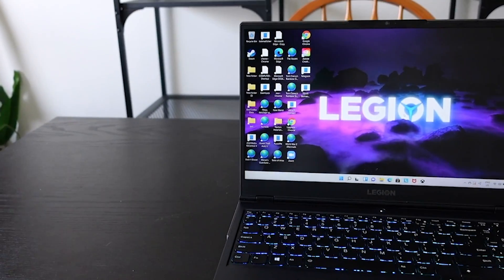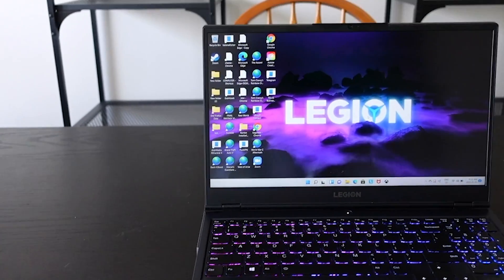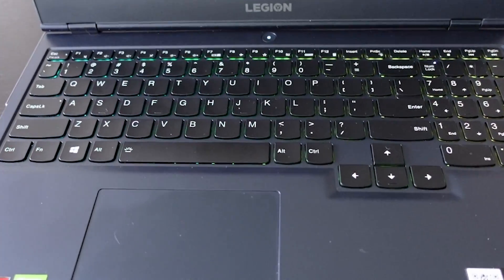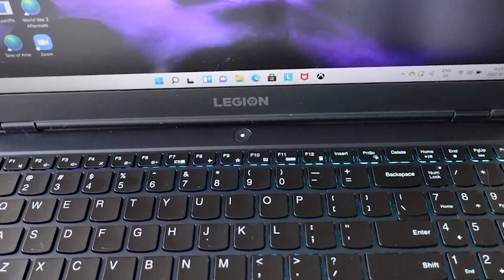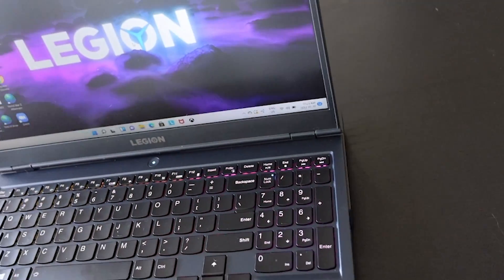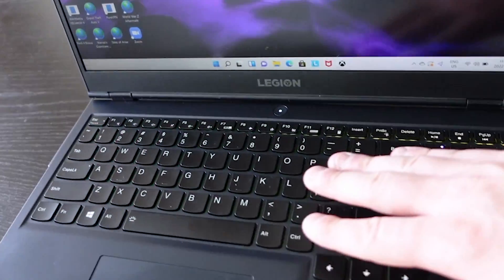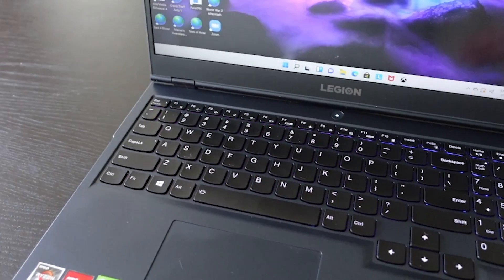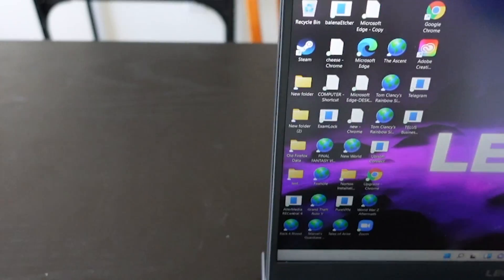Lenovo Legion 5 Laptop - One month later review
Quick Review of the Lenovo Legion 5 rtx 3060 32 gb of DDR4 a month after I started to use it. I wanted to give me opinion of the Legion 5 after I had a chance to use it for some heavier tasks. I was able to successfully play title at 60fps and close to max settings. I mainly bought this laptop so I could use adobe premier and photoshop while traveling. This was the perfect option!